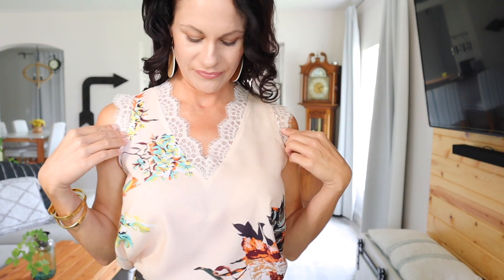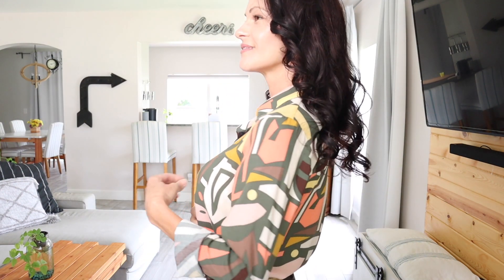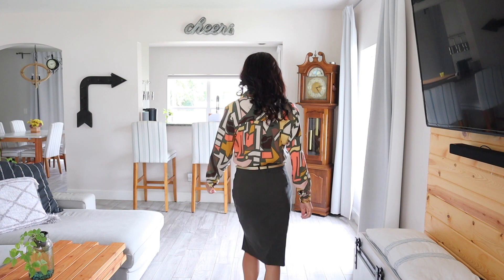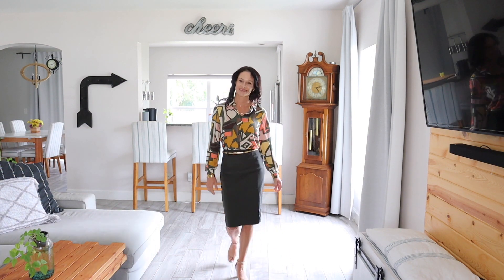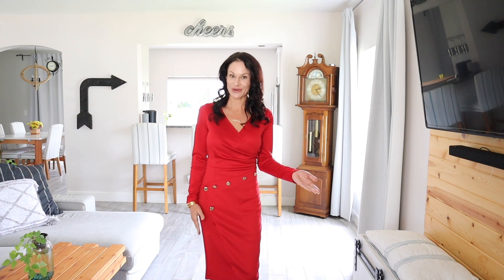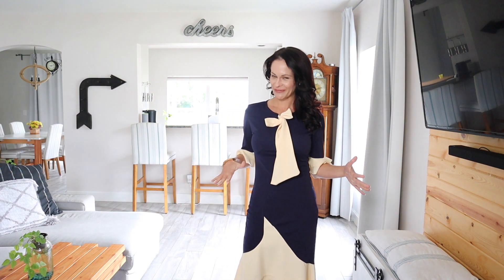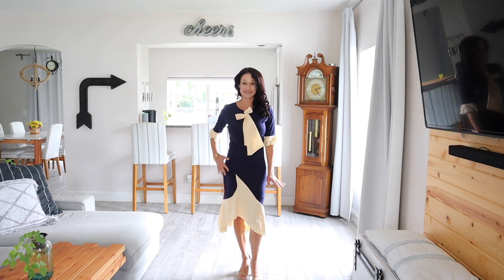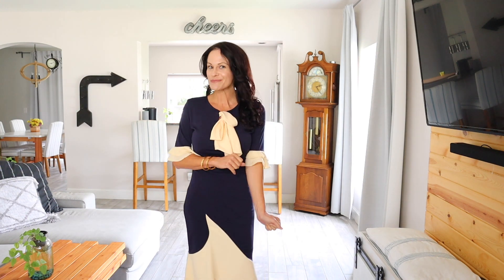Huge Amazon Work Wear Try On Haul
All Items Under $40

Outfit #1
Green Pencil Skirt
Belt with Gold Buckle (set of 2)
Floral Lace Trim Blouse (link w/ pattern blouses)
Lace Trim Blouse (link w/ solid colors)
Gold Plated Bracelets (set of 2)
Earring Set (47 pairs)
Beige Heels

Outfit #2
Green Pencil Skirt
Patterned Button Down Blouse (color khaki green)
Beige Heels

Outfit #3
Pencil Dress (color orange)
Beige Heels

Outfit #4
Red Pencil Dress with Gold Buttons
Beige Heels

Outfit #5
Navy & Cream Bow Tie Dress
Beige Heels

Shoes
Beige Heels

Under Garments
Niidor Adhesive Bra